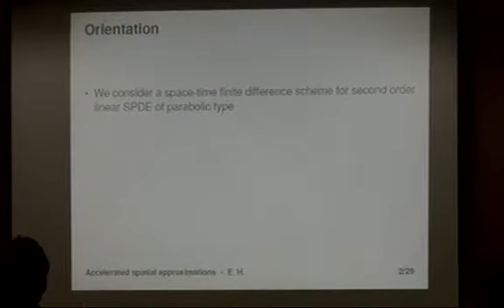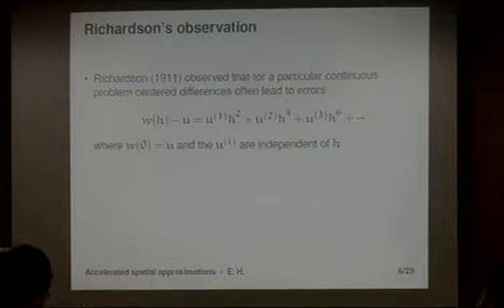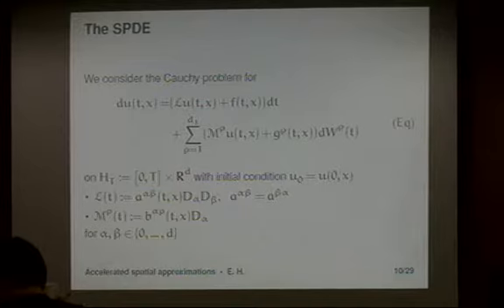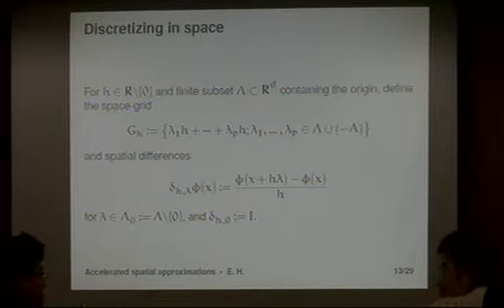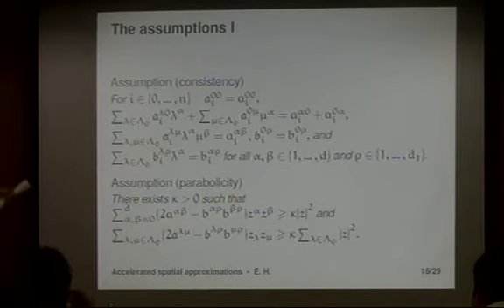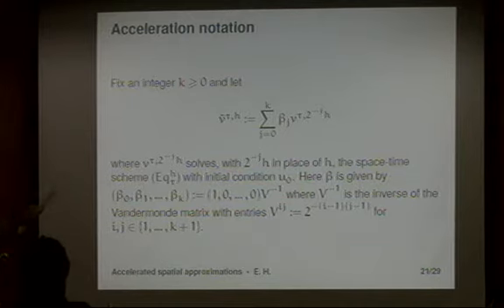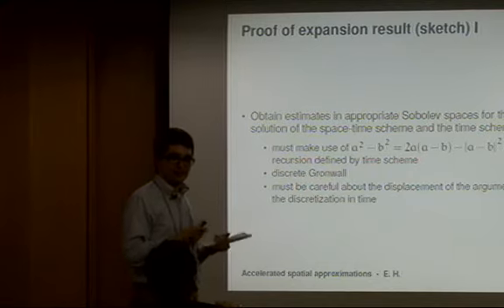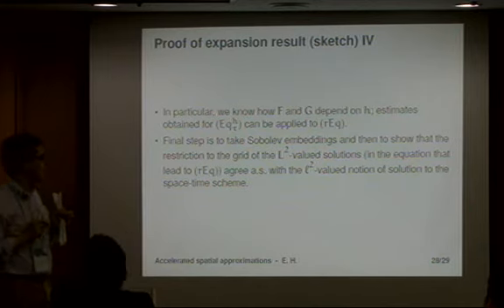Eric J. Hall / Accelerated spatial approximations for time discretized SPDE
Stochastic Partial Differential Equations and the Related Fields.
Eric J. Hall (University of Edinburgh) / 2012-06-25